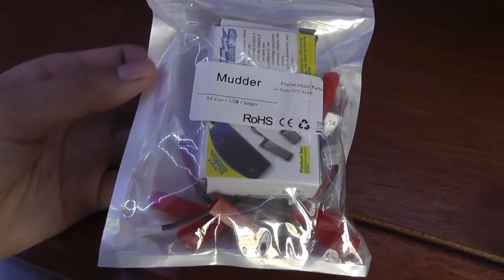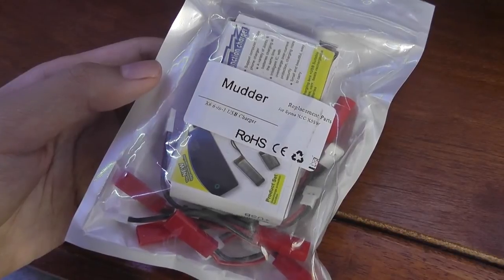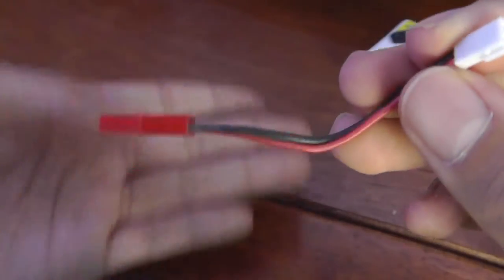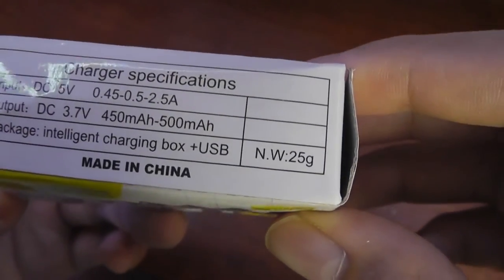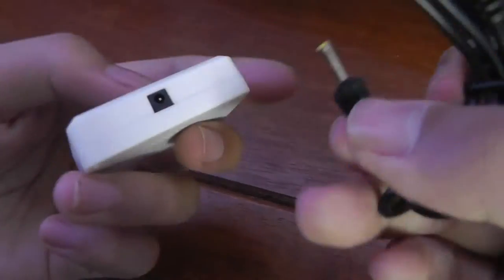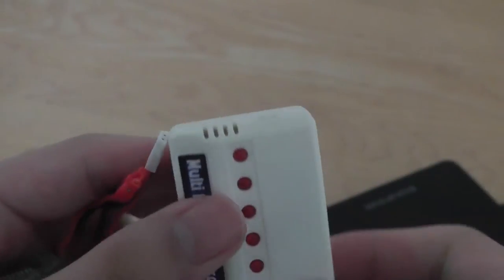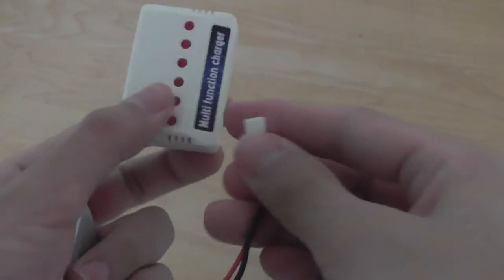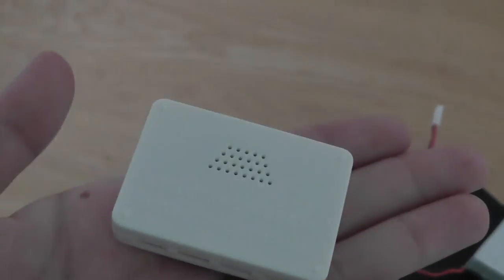REVIEW: Mudder USB 6-Port Quick Charger for Syma Drones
Quick review of a 6-in-1 charging hub for Syma drone batteries.

Details:
Mudder/Keenstone 6-Port Intelligent Charger for 3.7V Lithium RC Batteries
• Advance individual charging method - charges each cell individually
• Overcharge protection
• Short-circuit protection
• Light weight and super easy to use

Specifications:
• Input: DC 5V, 0.5~2.5A
• Output: DC 4.2V 2.4A
• Battery Type: Lithium
• Size: 52.7 x 32.6 x 13.53mm
• Weight: 13g (not including wires and package)
• Includes: 6in1 Mini Charger x1, 1ft Micro USB Cable x1,
• Compatible with most Micro RC Helicopter & Airplane 1S Batteries:Syma X1, X4, X5C,X5, X5C, X5SC, X5SW ; Cheerson CX-30W and more

LED Status:
• Red Lights on: currently charging
• Red Lights off: charging complete

6Pcs 3.7V 720mAh 20C Lipo Batteries for Syma X5 X5C RC Quad Copters
This 3.7V 720mAh LiPO battery is a replacement battery.
It will give more PUNCH and ROBUST performance due to its higher current output and power.
Direct replacement battery for Syma X5, X5C, X5SC, X5SW and Cheerson CX-30W, no modification is needed.

Battery Features and Benefits
• Capacity: 720mAh
• Voltage: 3.7V
• Watt-Hour: 2.7Wh
• Single Battery Weight: 0.6 oz
• Single Battery Size: 1.68 x 0.96 x 0.32 inch

Retail package includes:
• 6 x 3.7V 720mAh LiPO rechargeable battery Direct replacement, no modification needed!
•1x 6-Port Charger

Compatible with these Syma models:
• Syma X5
• Syma X5C
• Syma X5SC
• Syma X5SW
• Cheerson CX-30W